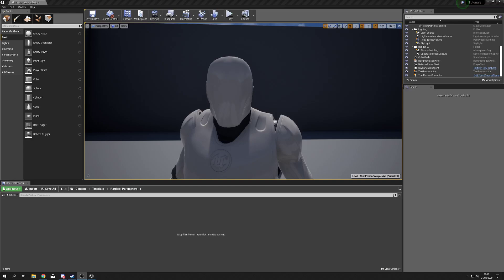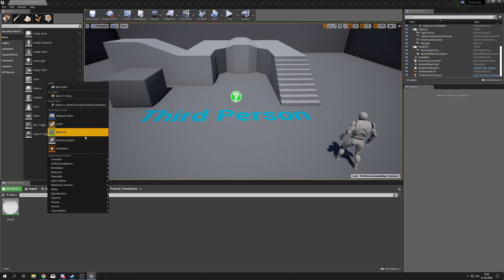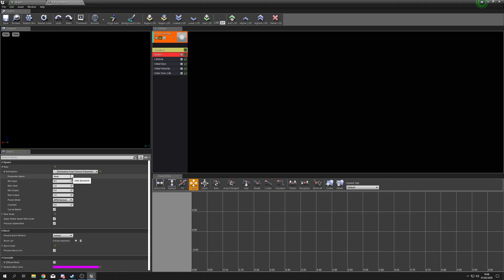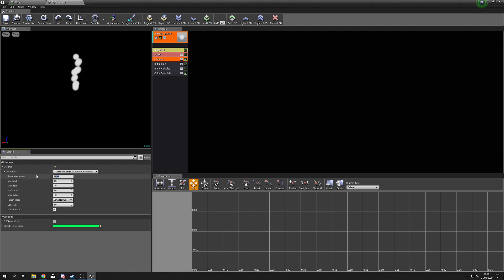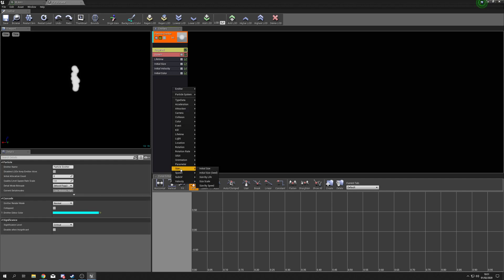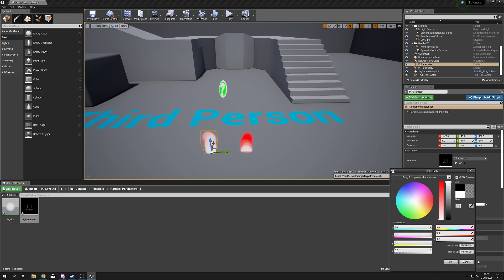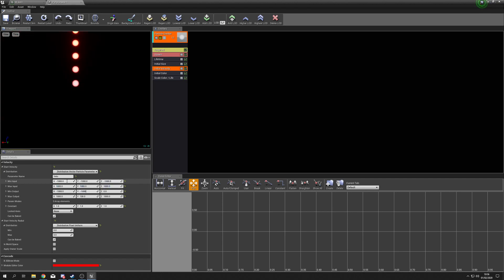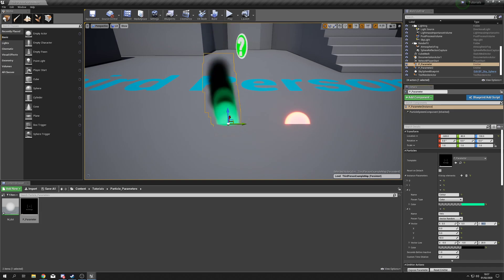UE4 - Tutorial - Using Particle Parameters!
Oh, hello. I didn't see you there... Tutorials? What are those?!

Free VR Whiteboard, enjoy! Feel free to use it in commercial projects, but do not resell the whiteboard itself, it's still copyright protected ;)

Huge thanks to my Patrons:

Amilcar Marta
Dhiego Lúcio
Guillaume Guérillot
Isabelle Britton
Leonardo Roma
Mark Drew
Michael Kenner
Nick Leu
Nyx Yang
Peng WenJie
Ray Katos
Shadow Dragon
Ty Huffman
Volodymyr Demtsiu
Yujen